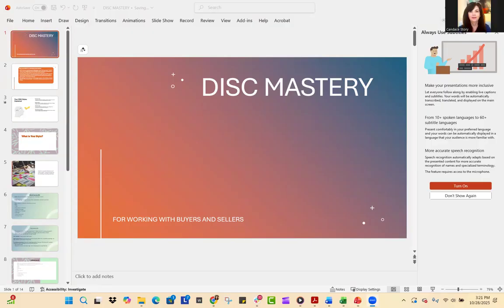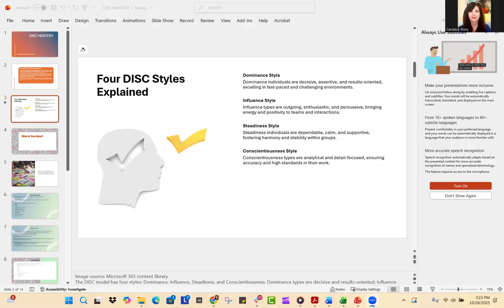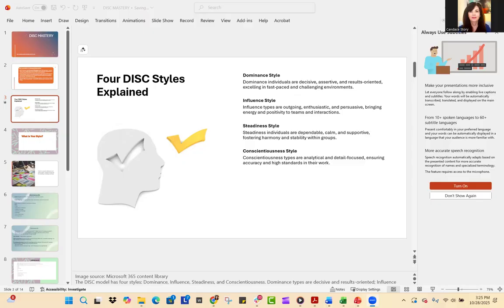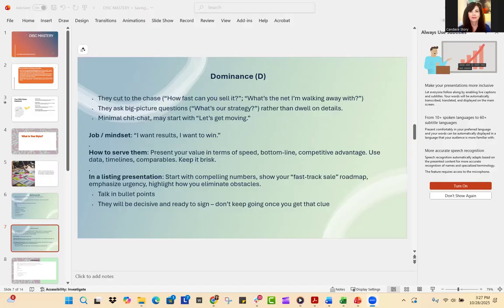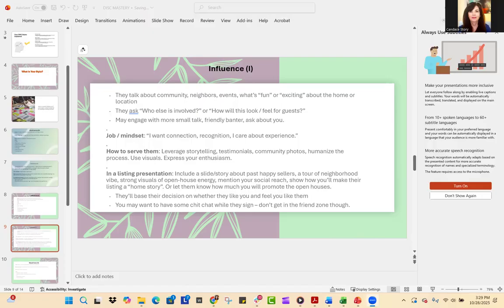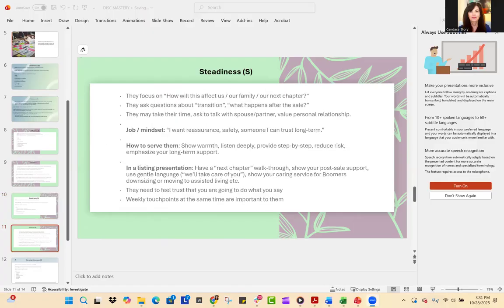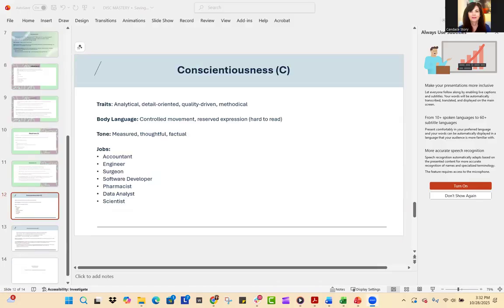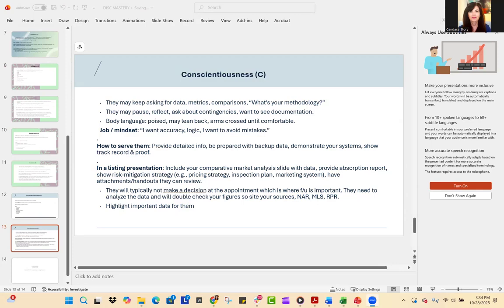DISC MASTERY for Listing Presentations esv2 90p bg 10p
What if you could walk into every listing appointment already knowing how your client thinks, what they fear, and what will make them choose YOU? That's the power of DISC. In this video, we'll show you how to apply the DISC personality framework to your listing presentations — so you can build instant rapport, handle objections before they come up, and win more listings without being pushy or salesy.